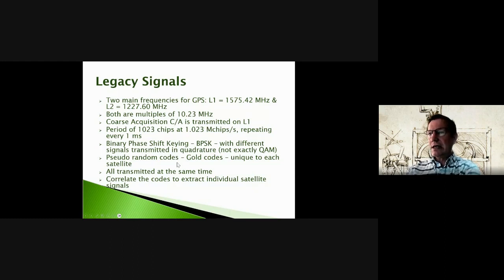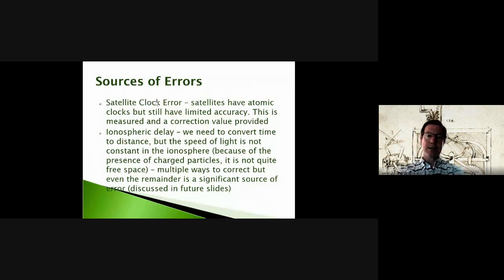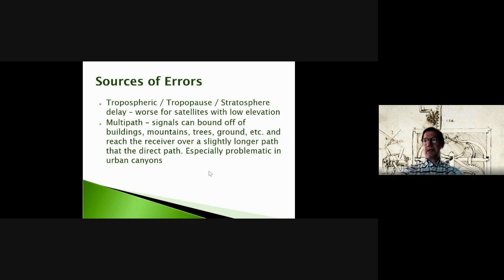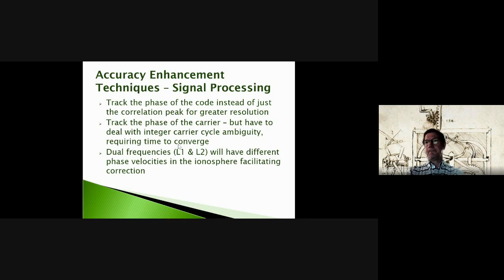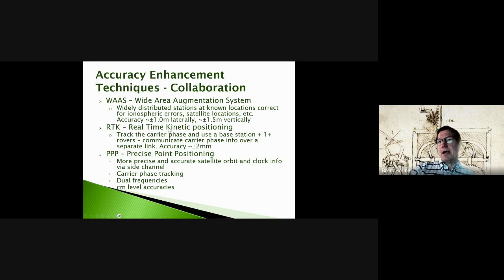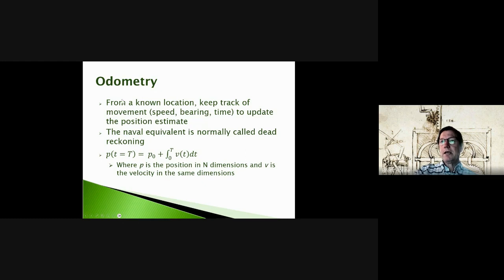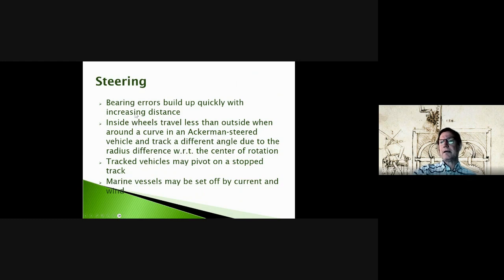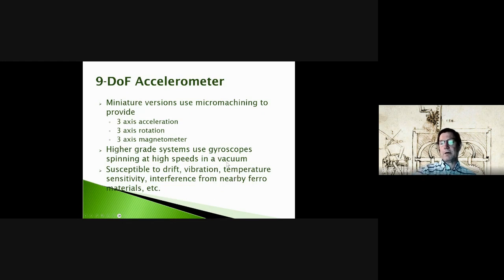ECEG 749 EECE 449 Unmanned Autonomous Vehicles Lecture 4A Localization II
During this week, we discuss GPS error sources and mitigations and Kalman Filters.